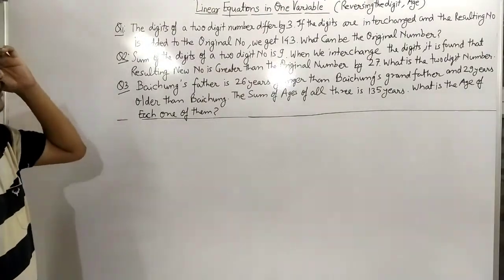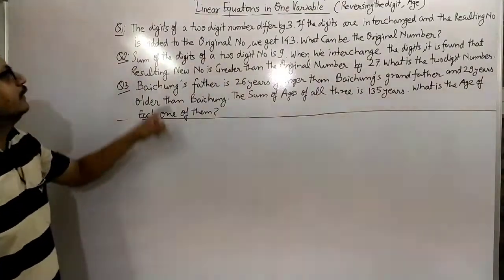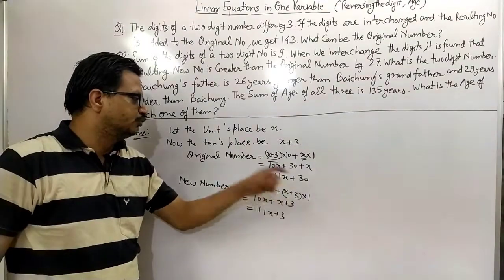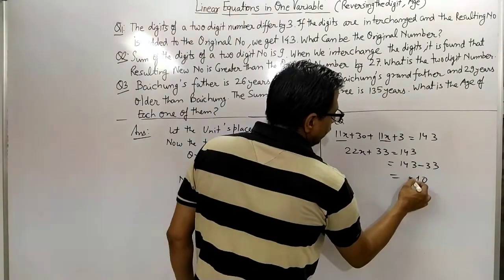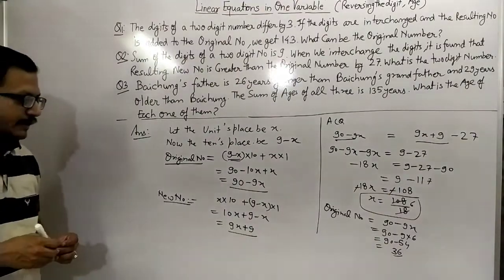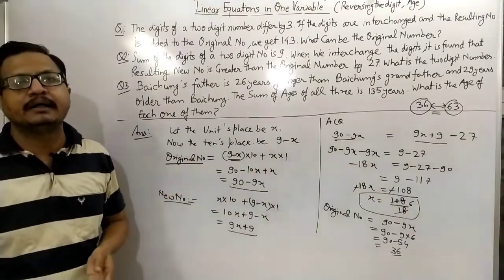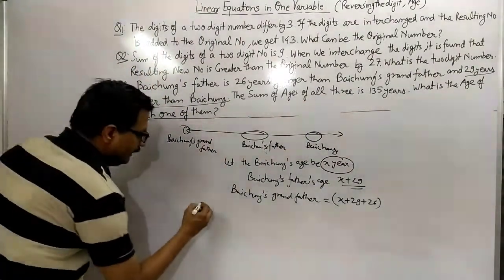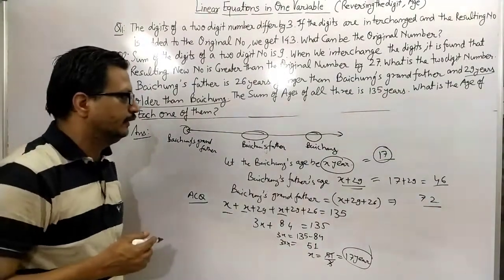CL 8 Linear EQ one variable Part -1 Digit